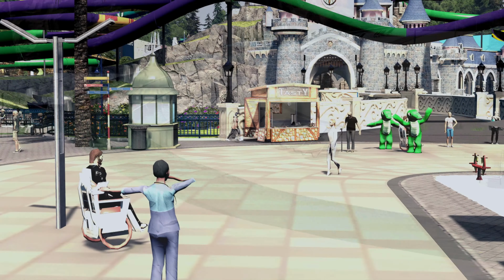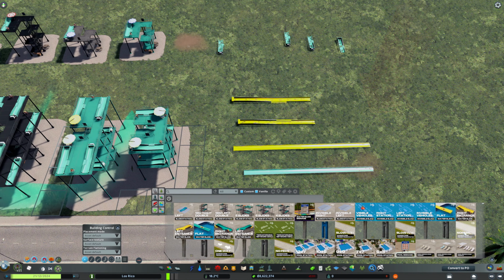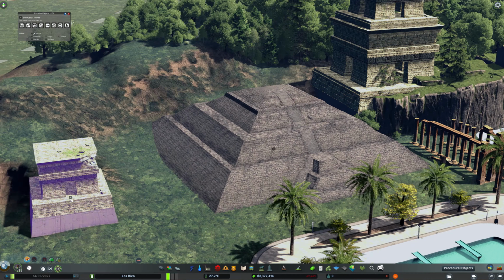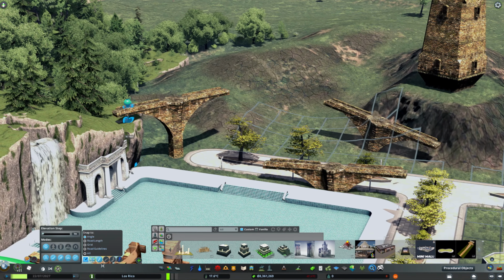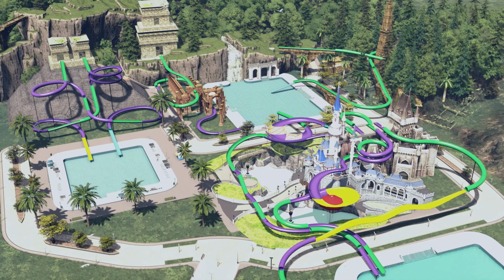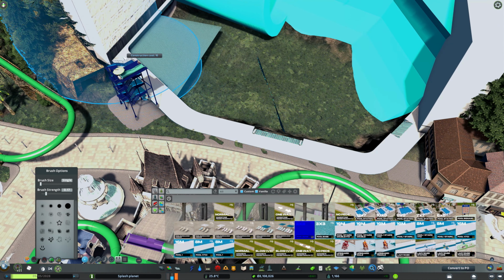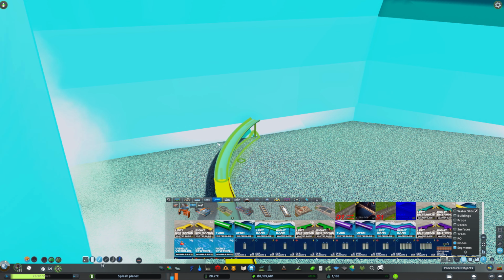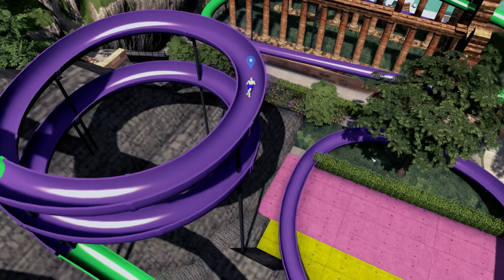Should THIS have been a DLC? | Cities Skylines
Sully's brand new Waterpark assets have just hit the Steam workshop!

In this special one off episode we build an amazing waterpark complete with 8 different slides that function within game with real riders!

The Waterpark pack includes all the things you need to make an amazing park within your city. In this video I show how we can also generate money from the Waterpark.